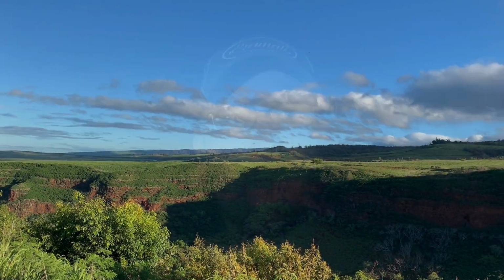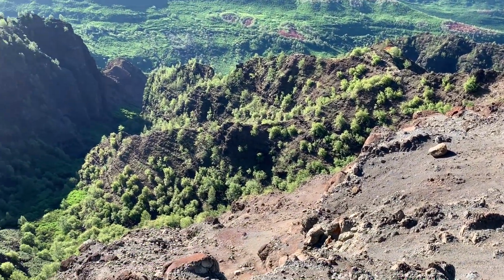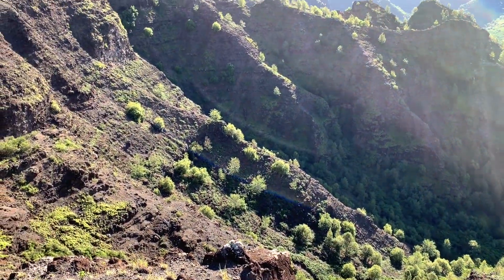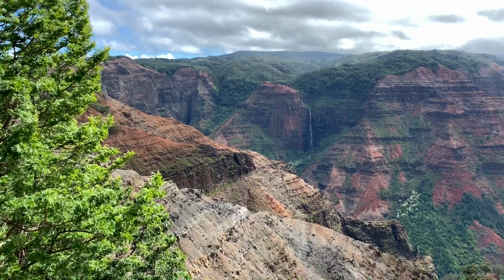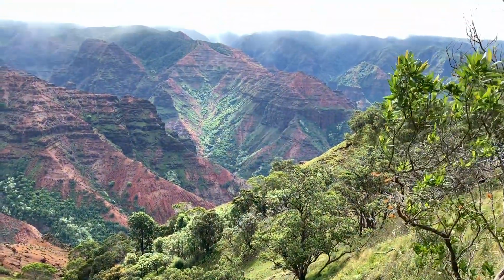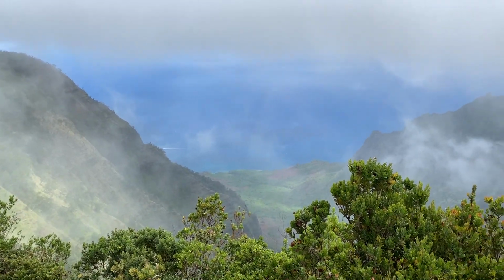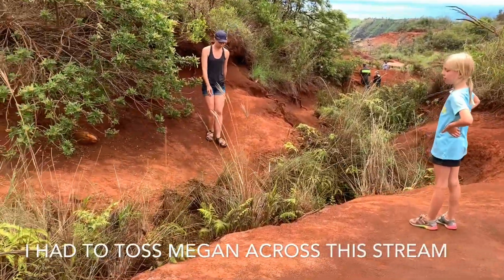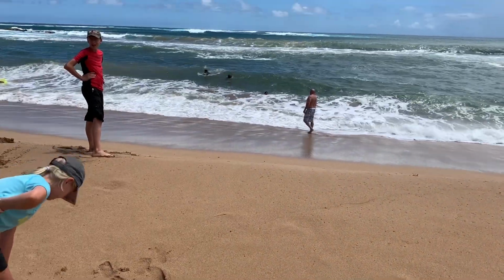109 Waimea Canyon, Salt Pond Beach, Sprouting Horn Park